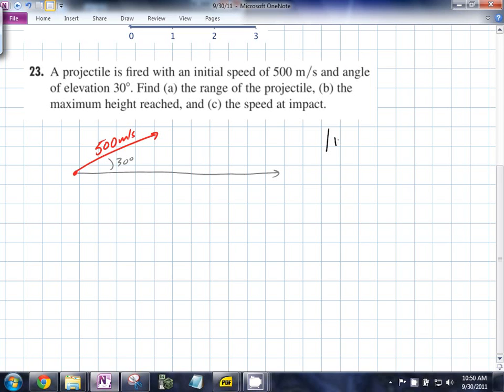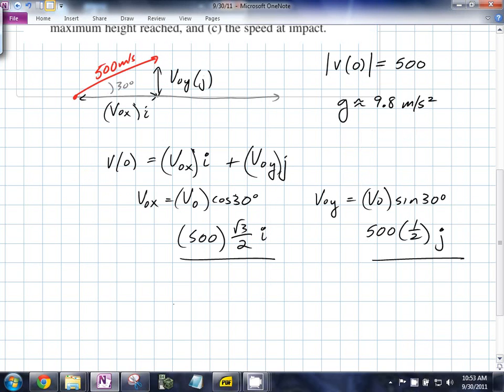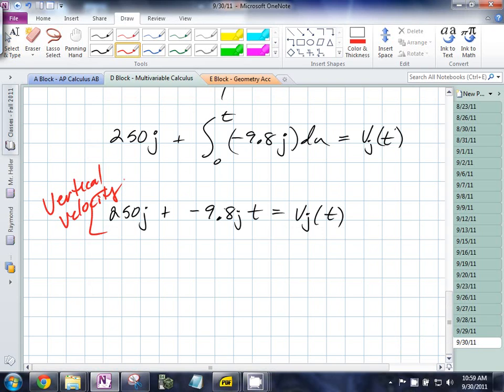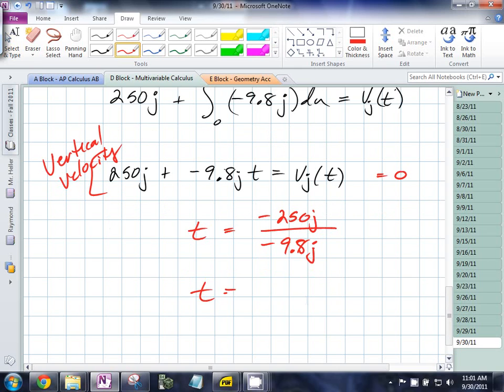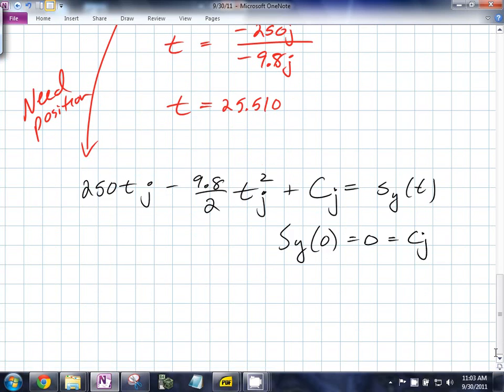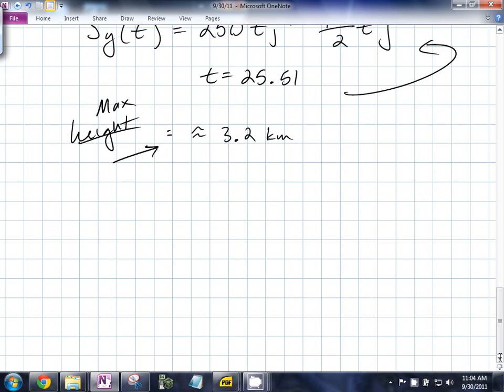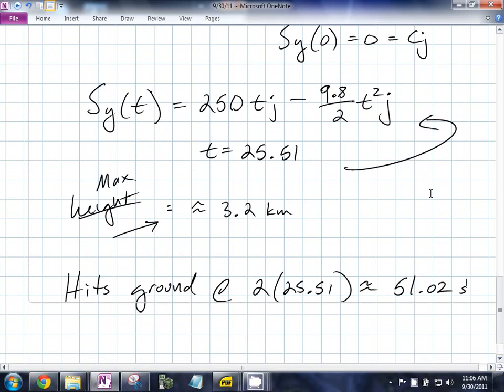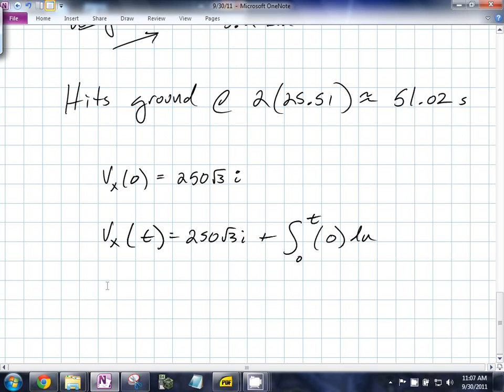D Block - Multivariable Calculus - 9/30/11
We watch as I stumble through physics! (Projectile calculus)